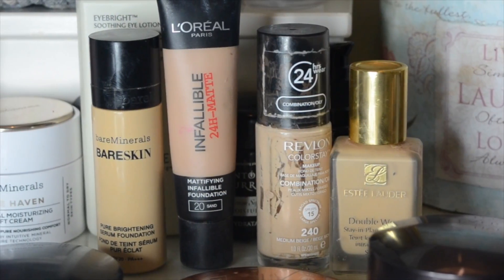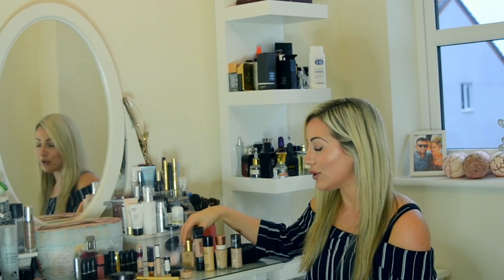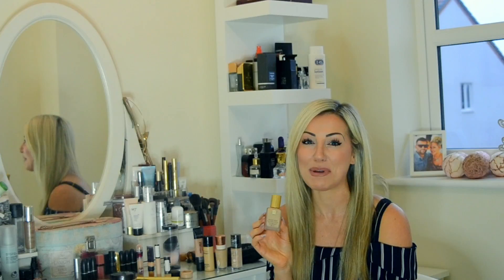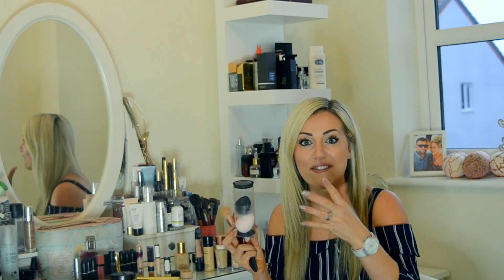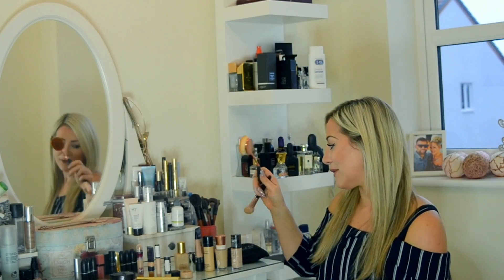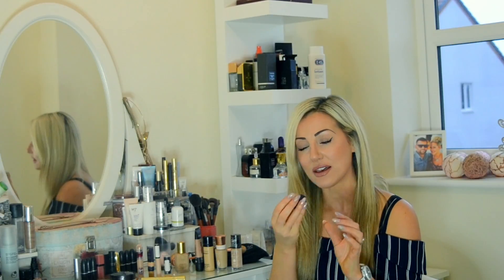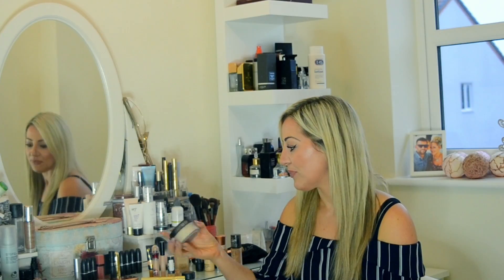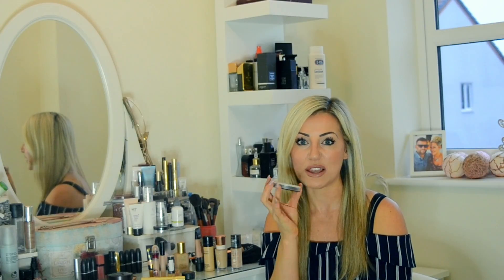**My favourite foundation, powder & concealer. Love make up?**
Hi all, so i'm a massive make up fan!

I'll be doing various make up product recommendation video's.

I get asked a lot about make up. I'm no expert, but I do know what I like, i've tried a lot! Hopefully this video will save you money on some stuff, then give you some ideas for slightly more expensive products too.

All of these products can be found in places like Boots, Superdrug, Selfridges, House of Frazer or online.

Happy Fopping xxxx